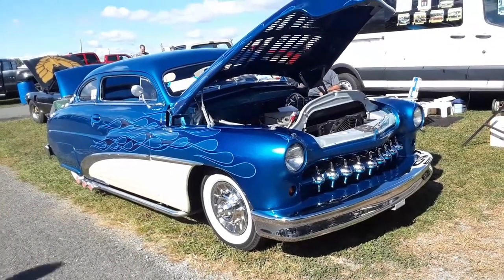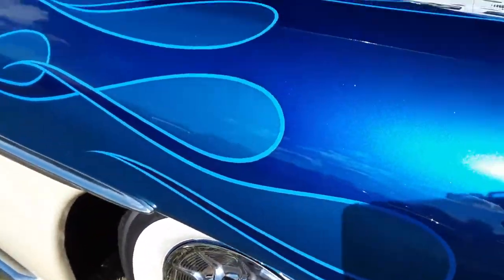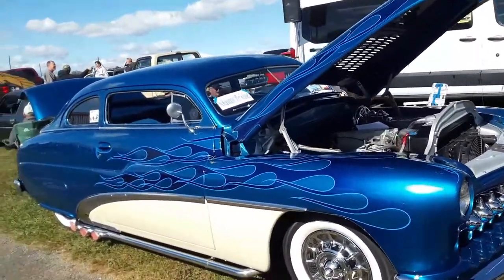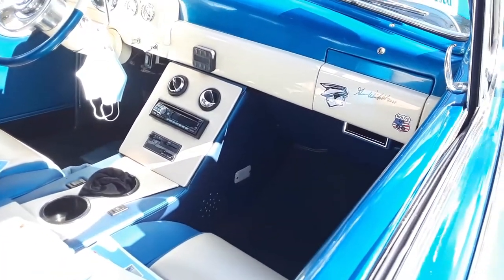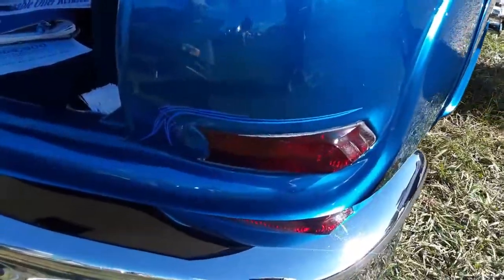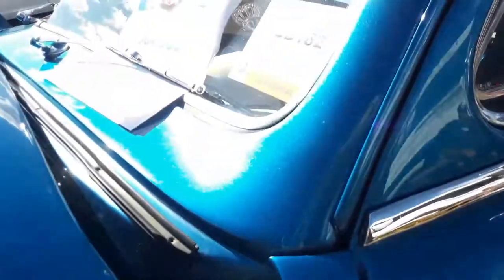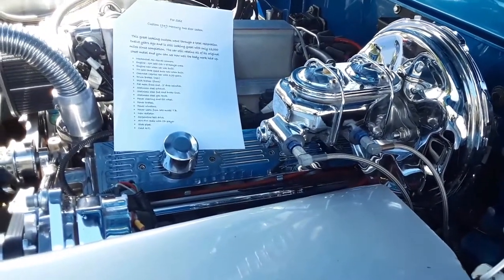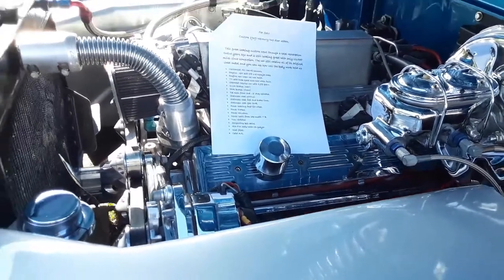1949 Mercury Custom Lead Sled Checking Out Cool Cars with Pam In the 2020 Fall Carlisle Car Corral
1949 Mercury chopped top, krazy kustom seen in the 2020 Fall Carlisle car corral.   For more great events like this visit your regional calendar of events, and UKWheelsEvents.com